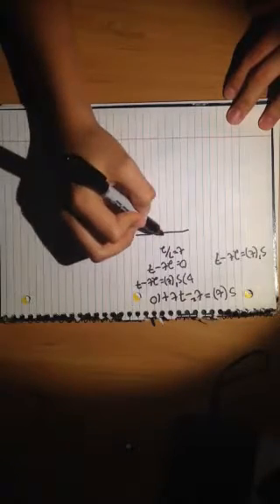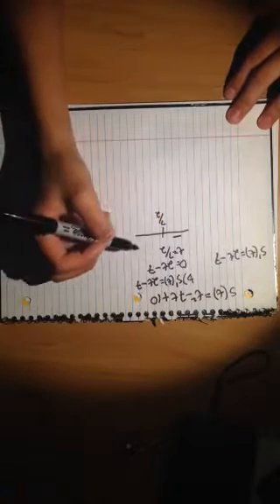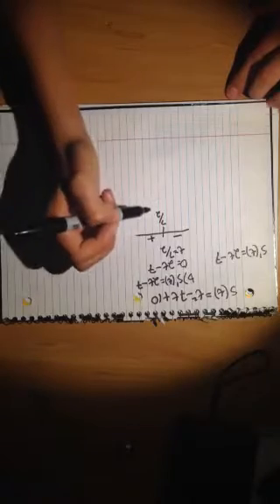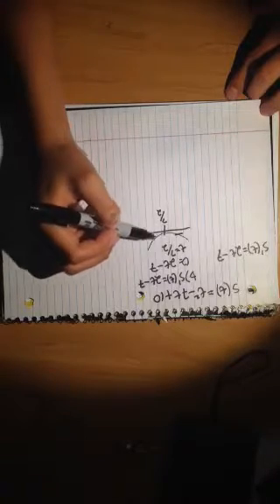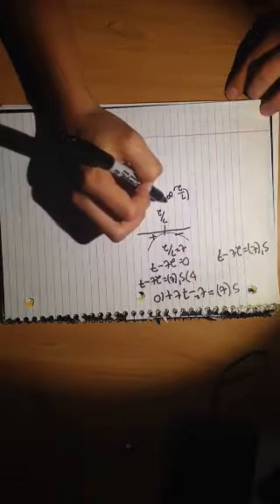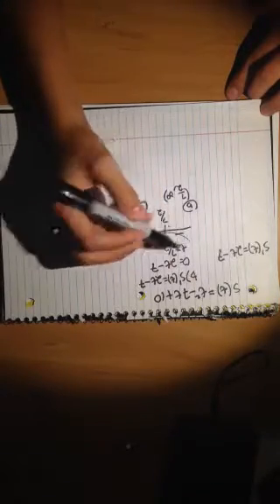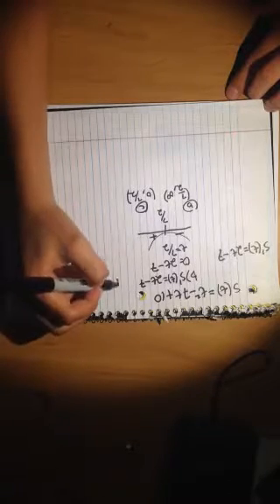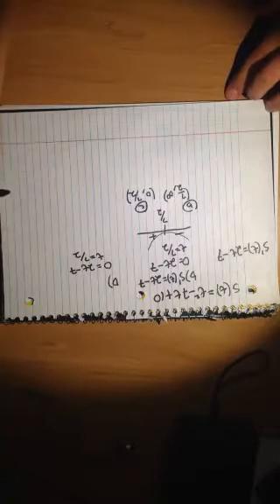3.3.86 Calculus EC